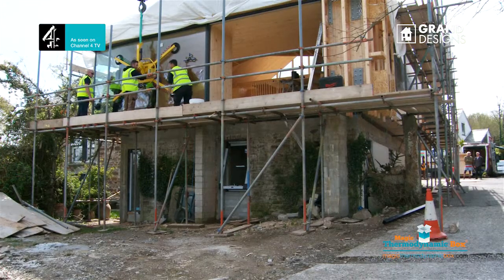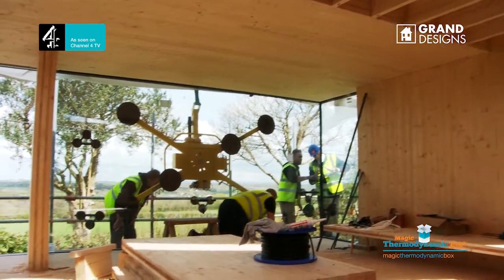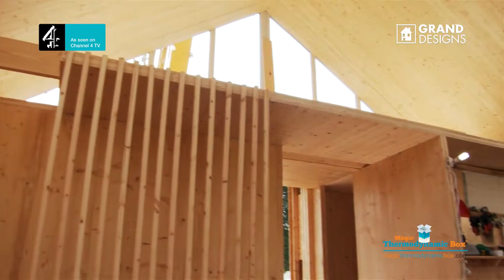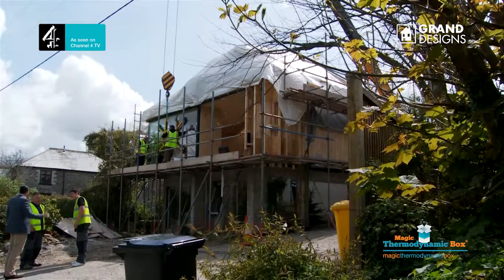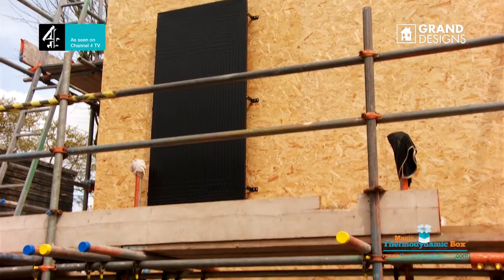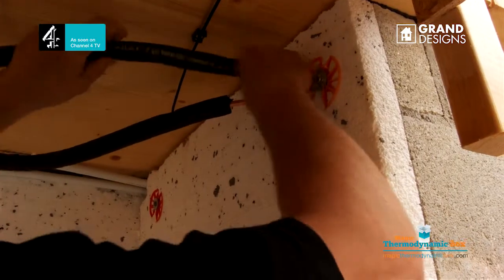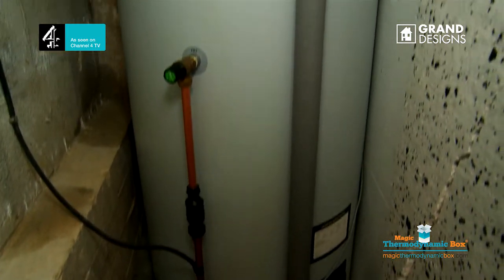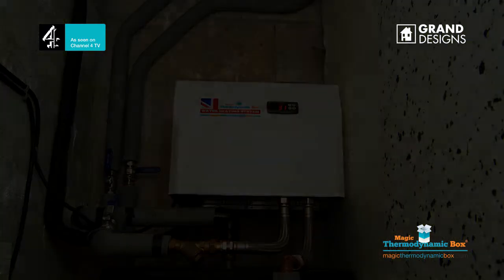Magic Box Grand Designs Video